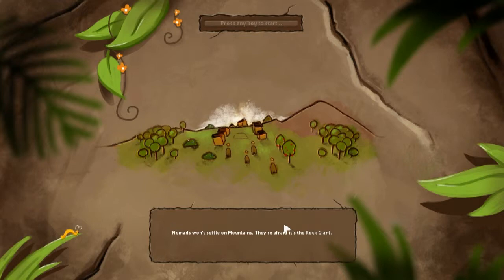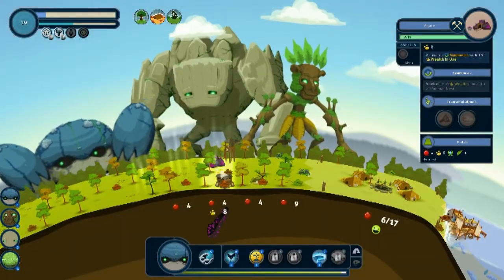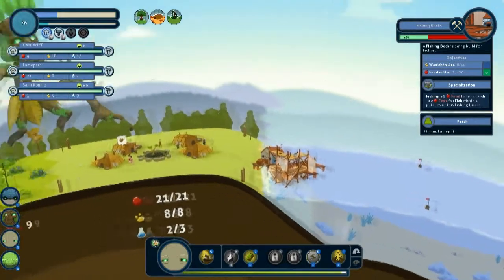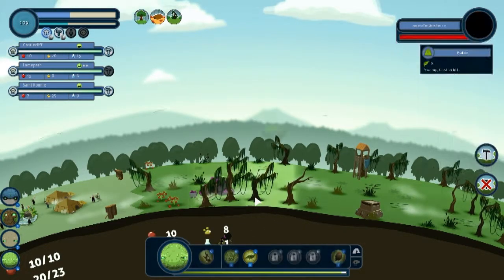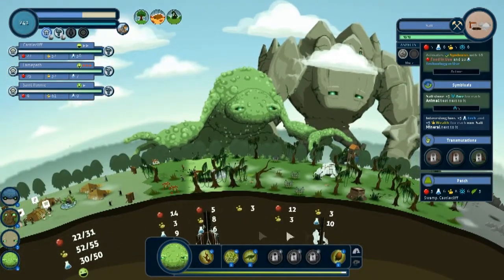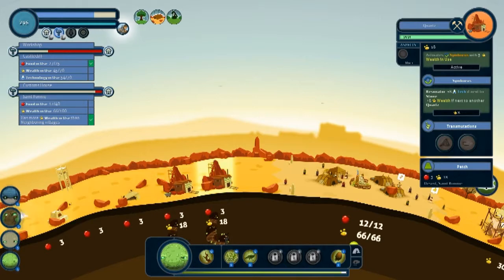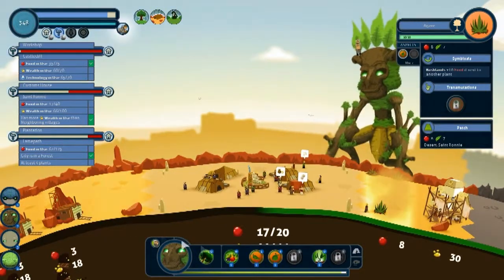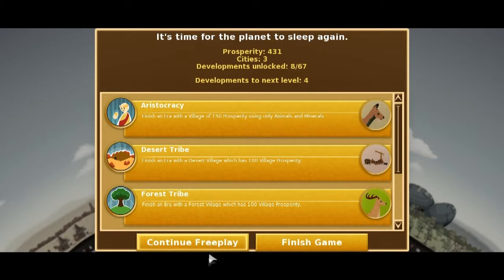Let's Play Reus Episode 3: What Gives Me Wealth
Using terra-forming and other powers you need to create a thriving civilization. Be careful though; because your people can wage wars! New episodes on Mondays and Fridays,